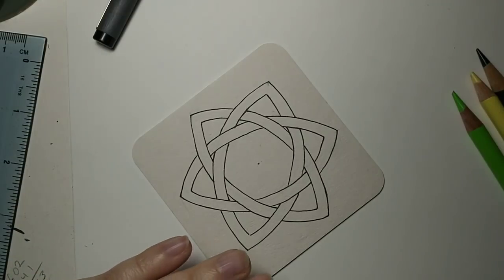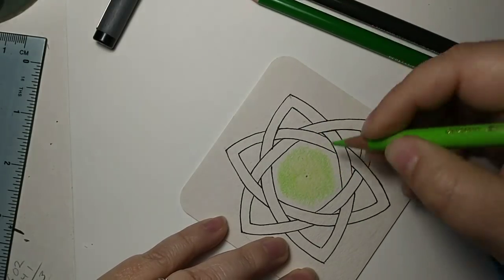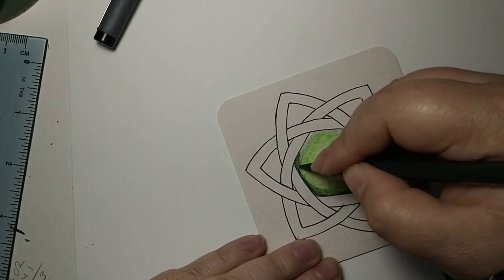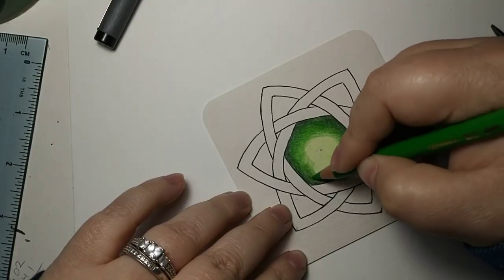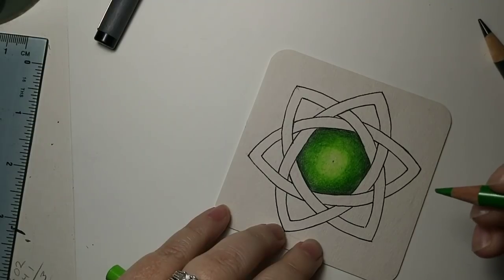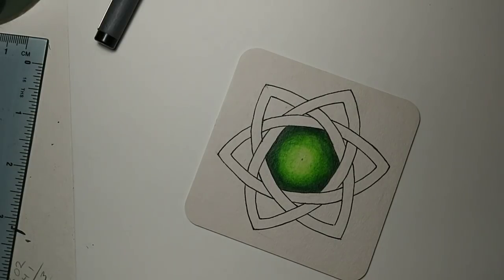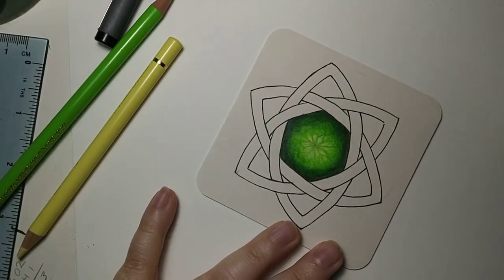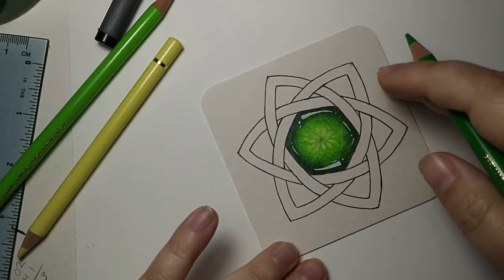Green star gem with Celtic knot setting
Here is the link the the amazing tutorial for the Celtic knot with Cyndee

and Instagram at  @vitruvian_art

And if you would like to check out my books, video tutorials and coloring pages I am on etsy